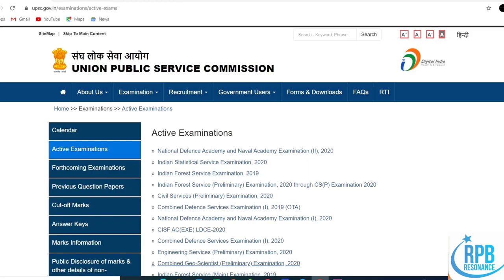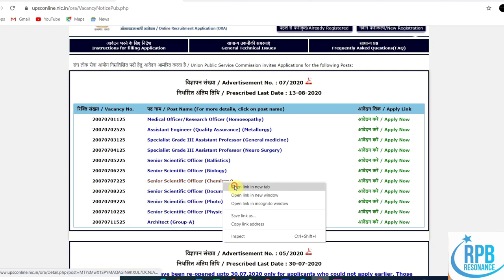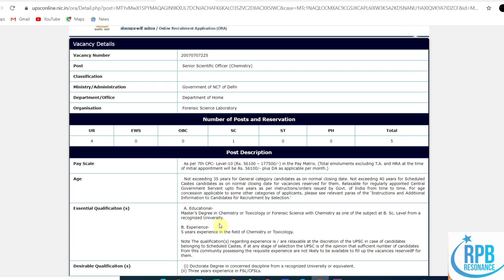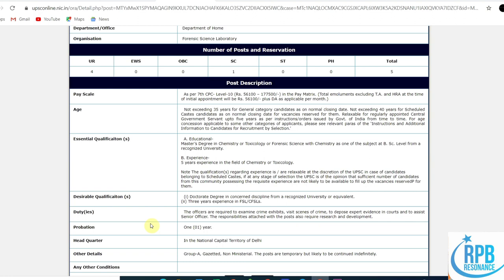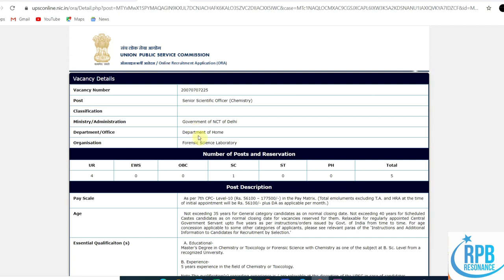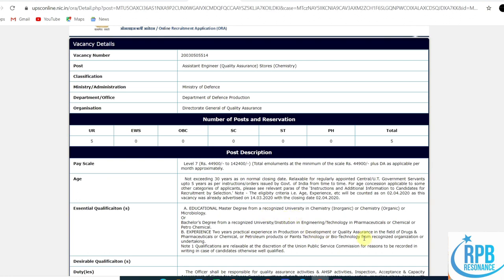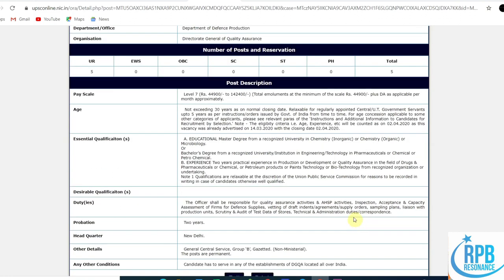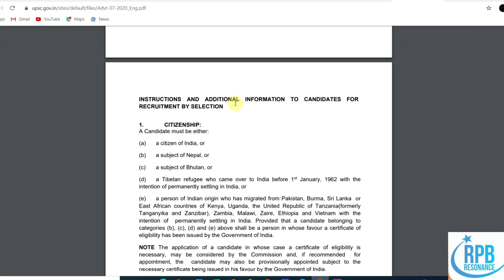UPSC RECRUITMENT 2020 ll UPSC CHEMISTRY RECRUITMENT'S ll Asst. Engineer & Scientific Officer